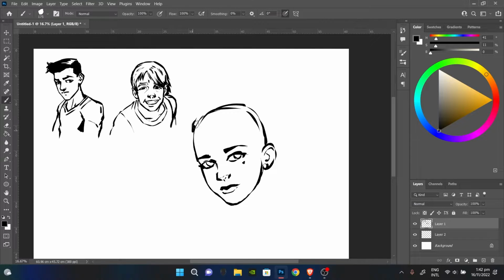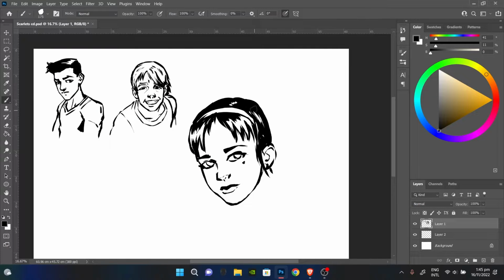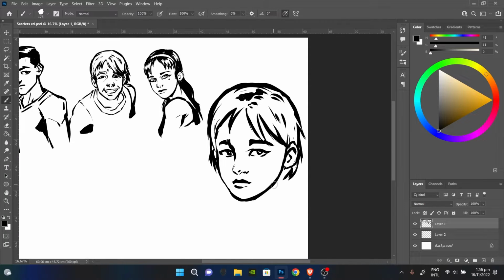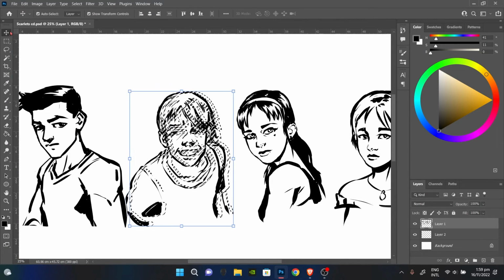SKETCH WITH ME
Hey Guys!  It's been a while.
In this video I simply talk about the things i consider when drawing, and my sources of inspiration as i draw my childhood characters.
Hope y'all enjoying the holidays.
STAY SAFE!